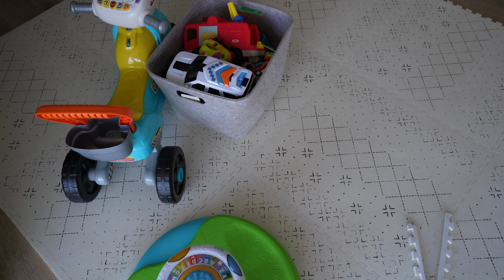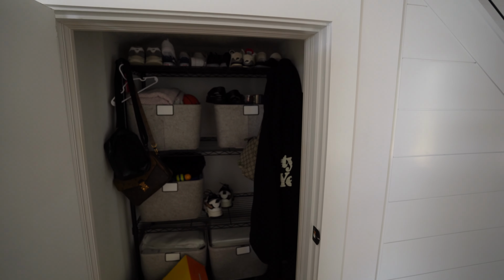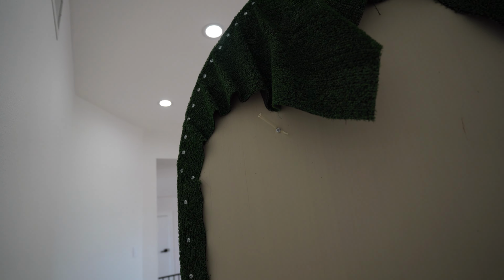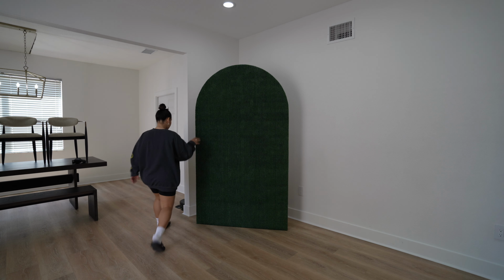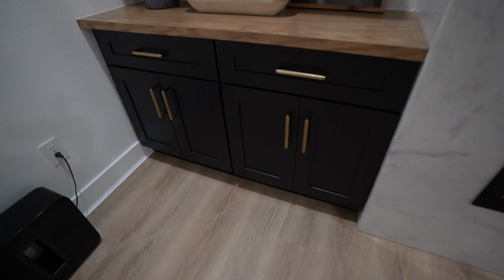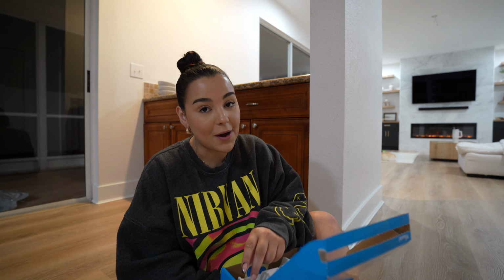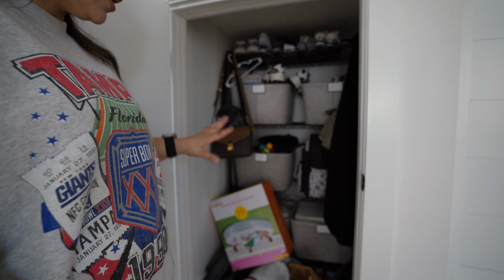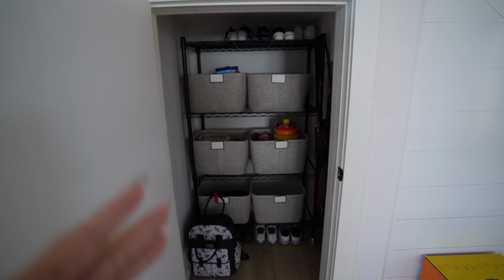ULTIMATE SPRING CLEAN WITH ME! *refresh your space with me*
Get ready to tackle your spring cleaning like a pro with this ultimate Spring Clean with Me video! Join me as we transform our messy spaces into pristine havens of cleanliness and organization. From decluttering and deep cleaning to creative storage solutions, I'll guide you through every step, providing useful tips and tricks along the way. Let's embrace the season of renewal together and create a fresh, inviting environment that will leave you inspired and motivated. Don't miss out on this transformative cleaning journey! let me know if you enjoy these cleaning/motivation videos down below in the comments and let me know what videos you want to see from me this year. your feedback goes a long way and really helps me out. ily. see you on monday with another new video. byeeeeeee!

products shown/mentioned:
+ dyson vacuum
+ microfiber cloths
+ 6ft duster
+ dawn dish soap
+ method glass cleaner
+ hand broom + dustpan